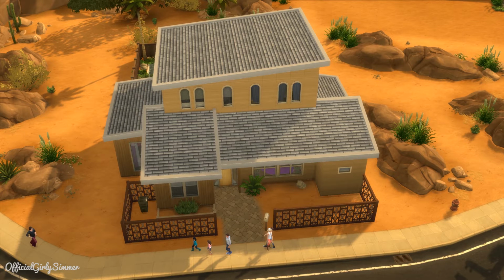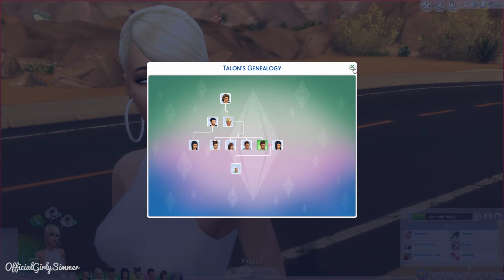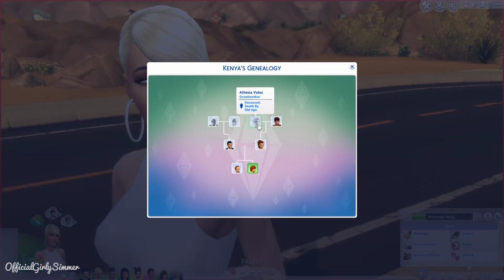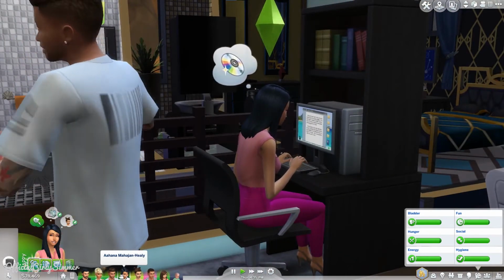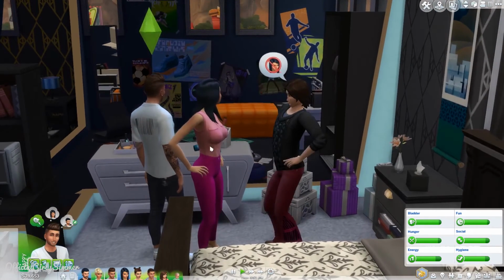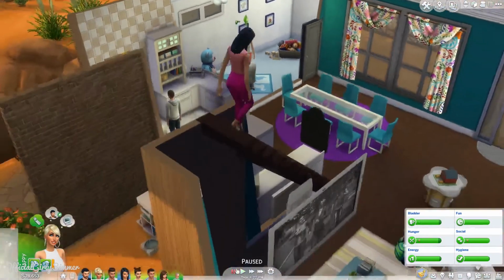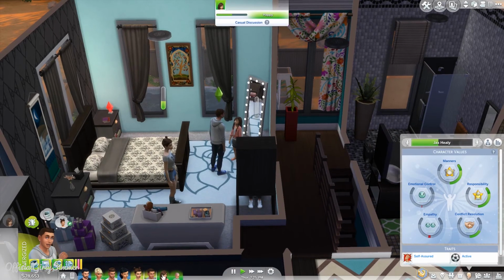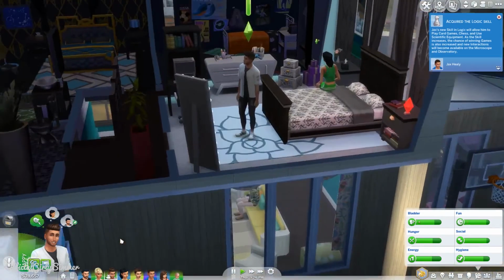The Sims 4 | Current Household | LEVEL 10 PARENTING SKILL!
♡ OPEN FOR IMPORTANT INFORMATION ♡
VIDEOS MENTIONED ARE IN DESCRIPTION BELOW!
I hope you like my June 2017 Current Household!

♦Origin ID: GirlySimmer_93